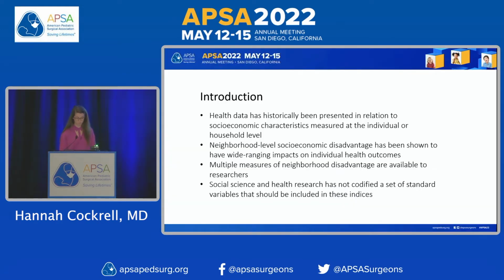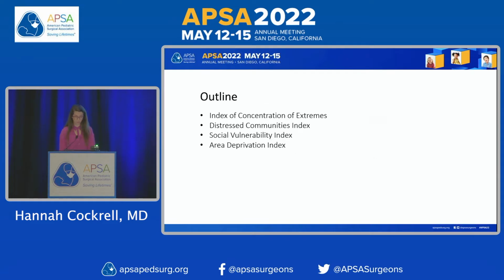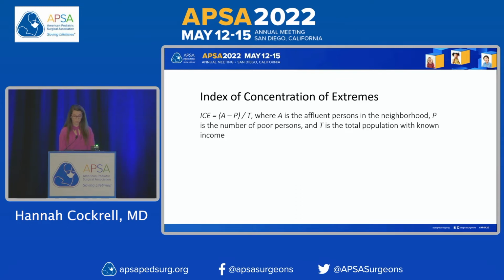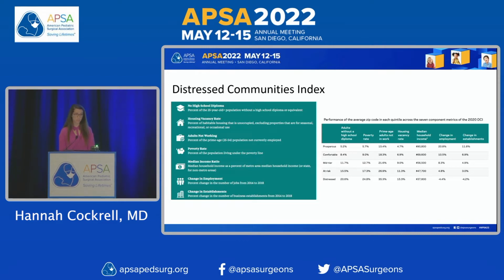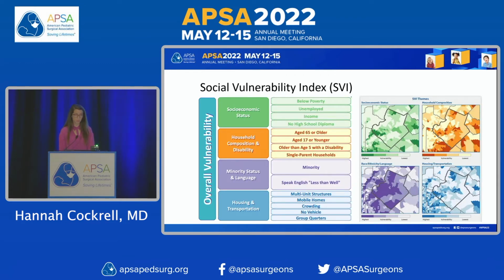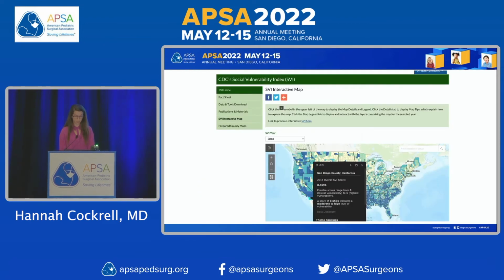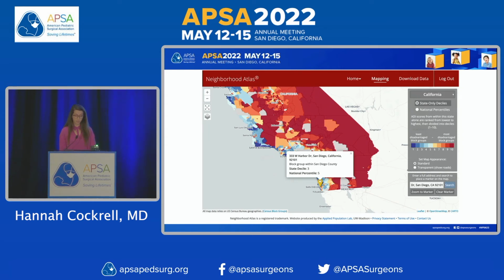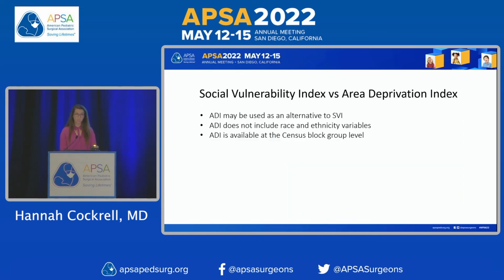Committee Breakout 1- DEI: Measuring Disparities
(5/12/2022) - Committee Breakout 1 - DEI: Researching Healthcare Disparities
Measuring Disparities
Presented by Hannah Cockrell